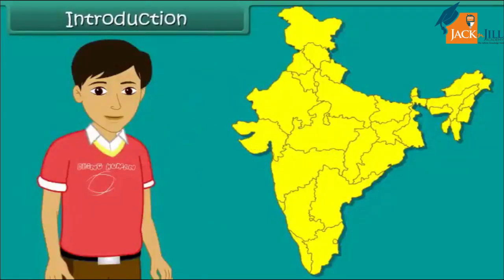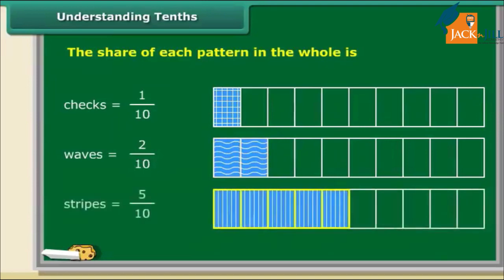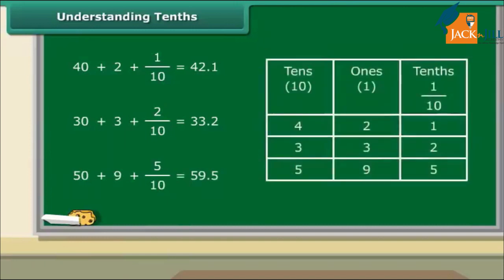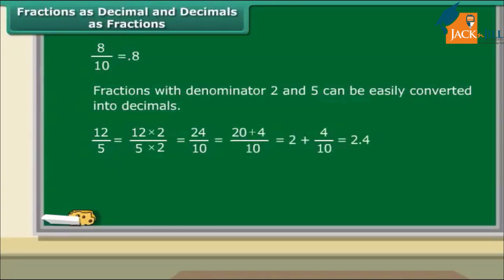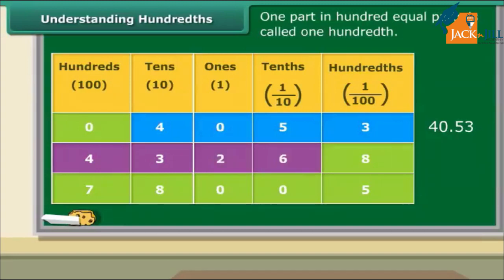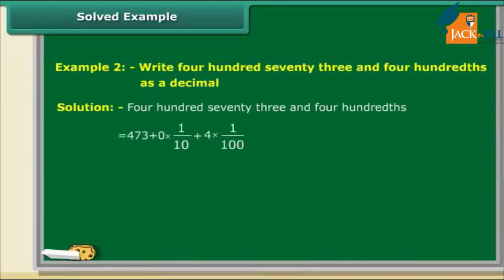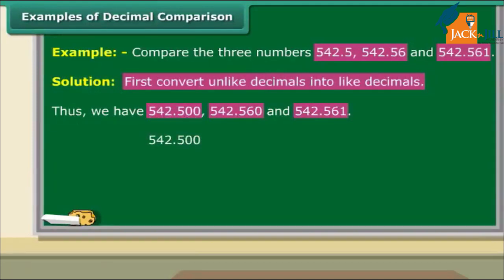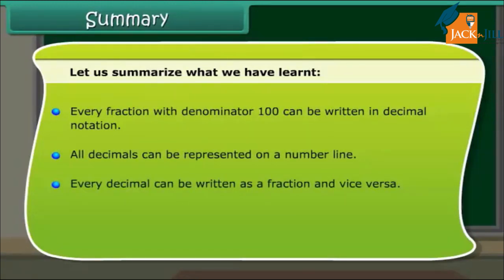DECIMALS || PART 1 || MATHEMATICS || CLASS 6 || ANIMATED VIDEO